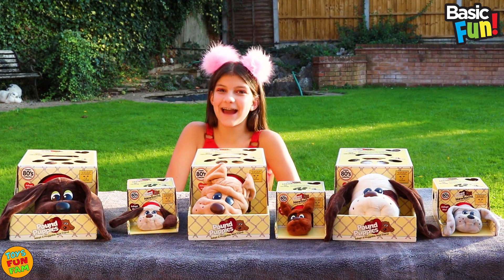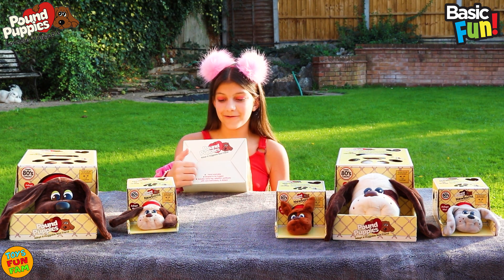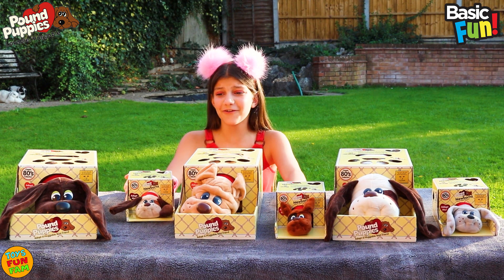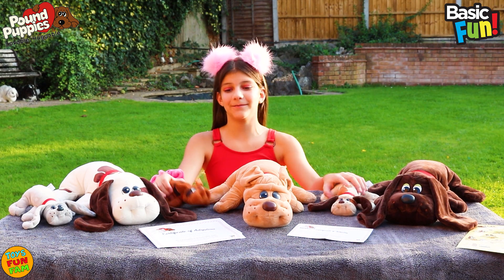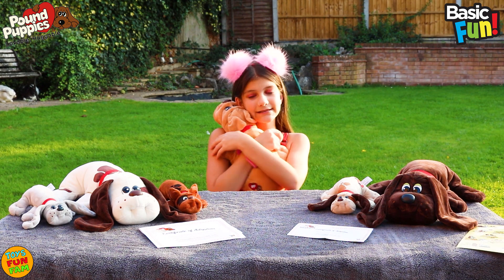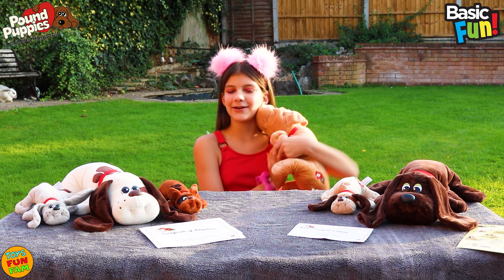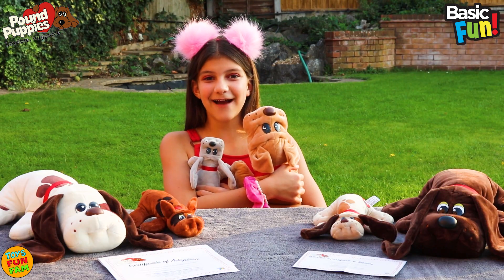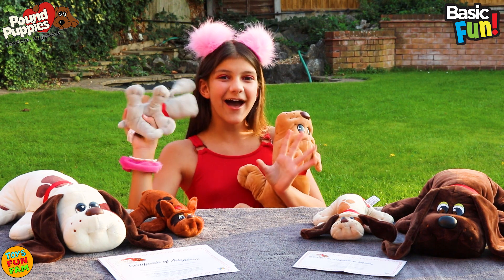Pound Puppies * Meet the adorable Newborns and Classic Plush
(AD) Tahlia gets to adopt her very own Pound Puppies. The loveable, huggable dog brand is back and Tahlia introduces you to all of the Classic range and some of the cute Newborn Puppies

With every Pound Puppy sold, Basic Fun will donate 11p for Newborns and 27p for Classics to Dogs Trust, the UK’s largest dog welfare charity. Dogs Trust Registered Charity Nos: 227523 & SC037843